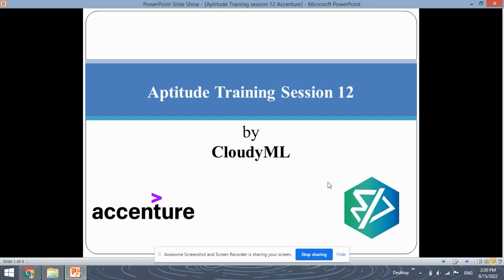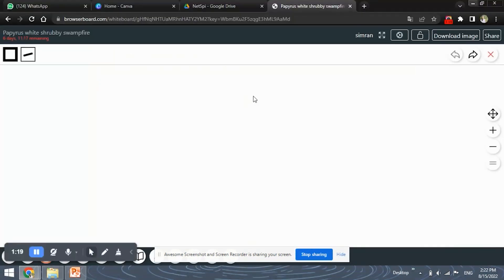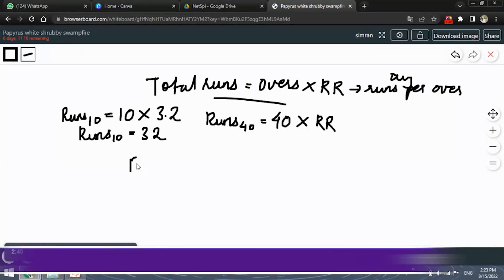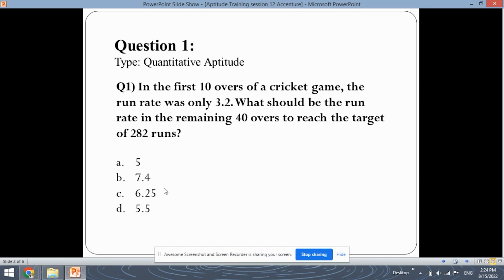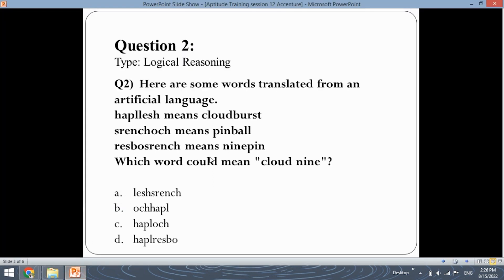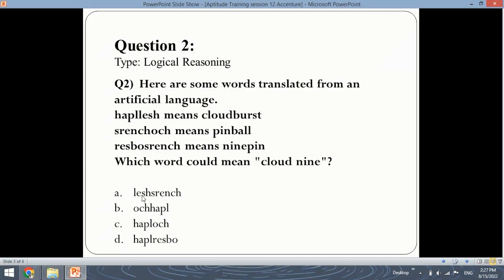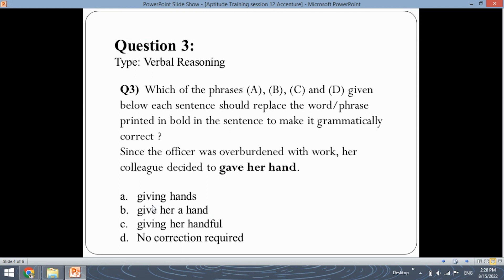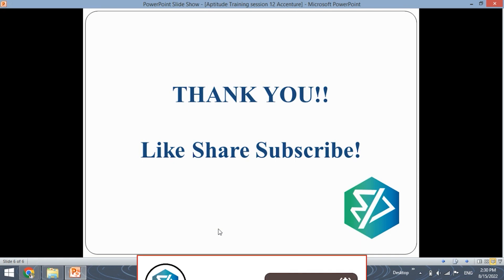How to Crack ACCENTURE Aptitude Round As Fresher ? | Aptitude Problems For Data Scientist 🔥🔥🔥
In this video we will discuss aptitude problems asked in accenture to a fresher for the data scientist role.